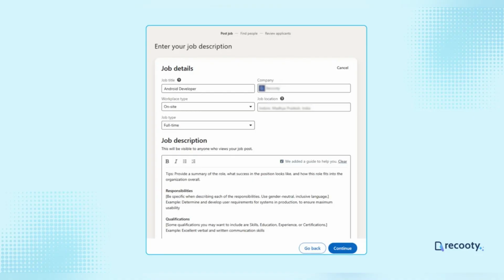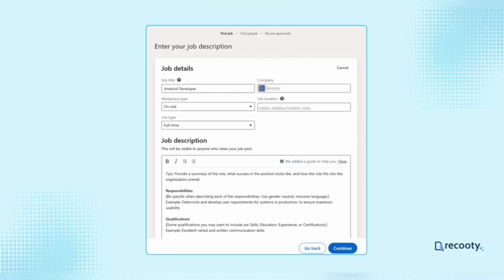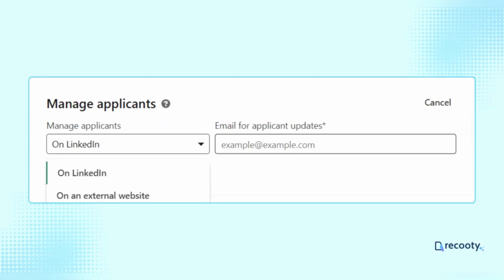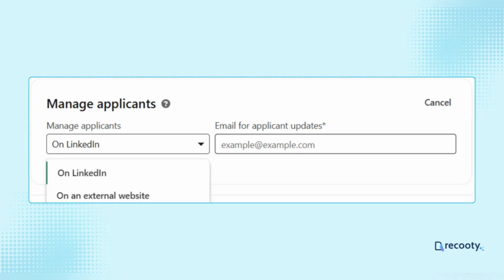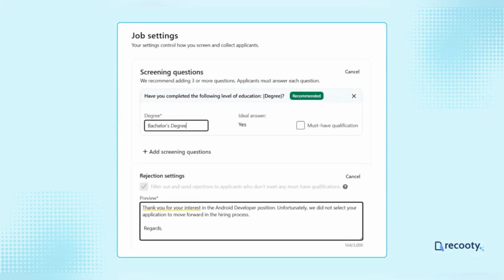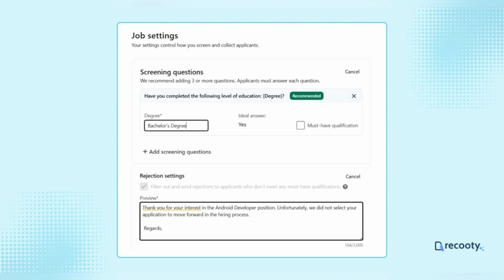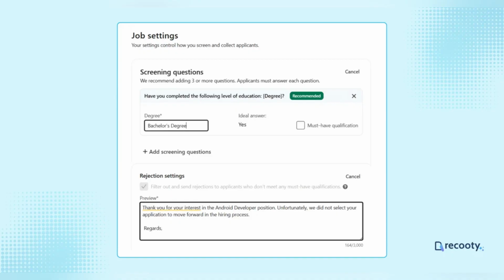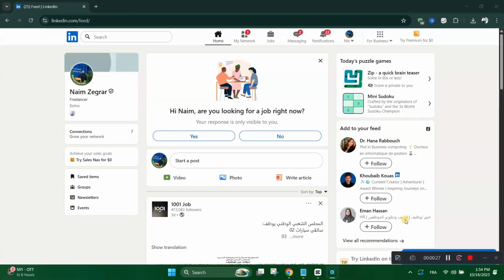How To Post a Job on LinkedIn Company Page (Step-by-Step Tutorial)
🚀 Want to post a job on your LinkedIn company page?
This video shows you how to create and post a job on LinkedIn directly from your company page — perfect for HR teams, recruiters, and business owners! 🌟

💡 In this tutorial, you’ll learn:
✅ How to access your LinkedIn company page
✅ How to use the “Post a Job” feature
✅ How to write an engaging job description
✅ How to set job title, location, and employment type
✅ How to manage applications and view analytics

📱 Works on desktop and mobile, for all LinkedIn company admins.
Ideal for anyone hiring or growing a professional team!